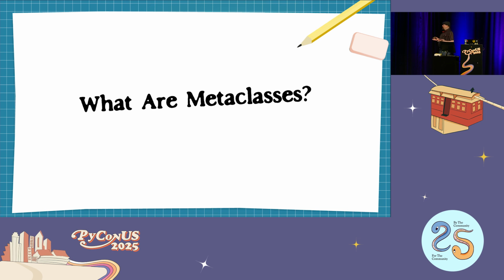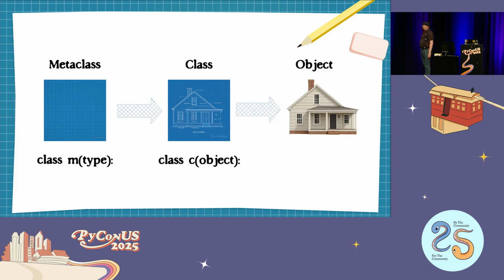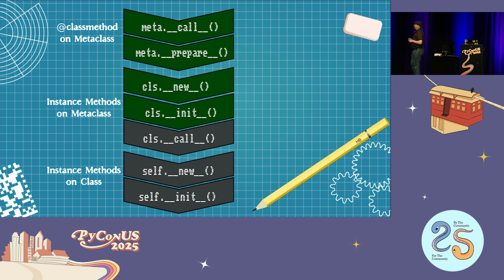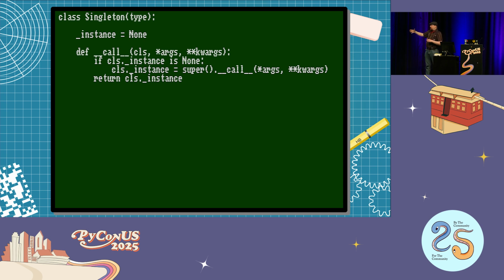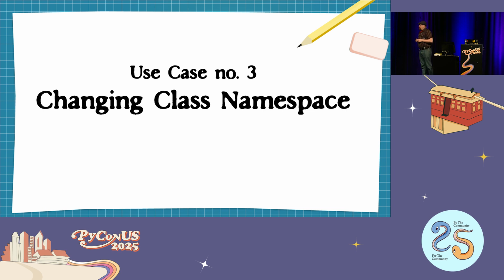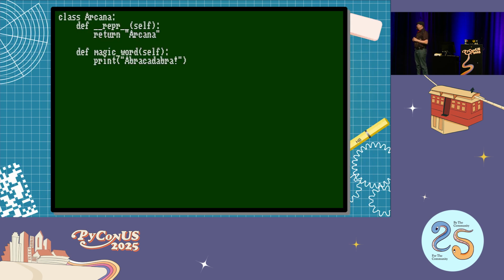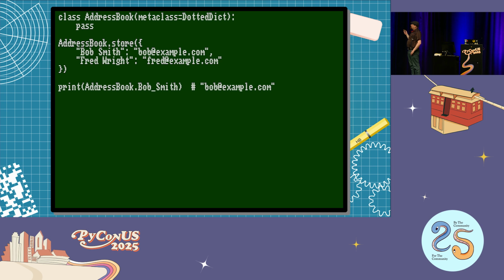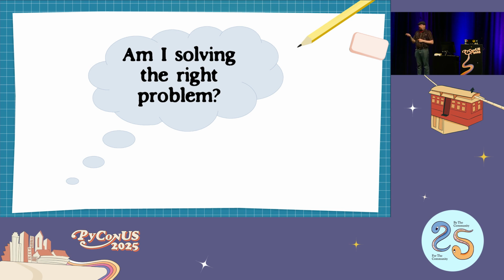Metaclasses Demystified - Jason C. McDonald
Metaclasses are among the deep magic of Python, which most developers will ever need. As Python pushes into more and more spaces, and becomes responsible for increasingly complex software, there's a need for elegant solutions to some specific architectural problems; metaclasses are a part of some of those solutions.

In this talk, you'll learn all about the enigmatic metaclass, and where this often esoteric part of Python actually can come in handy. Then, we'll wrap up by ensuring you're attacking the right problems before reaching for this oft-alluring piece of arcana.